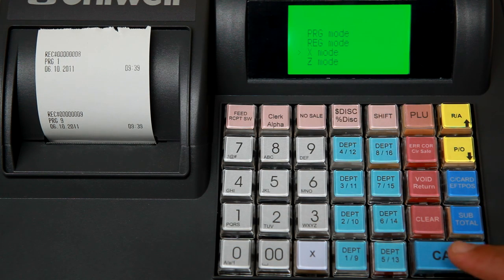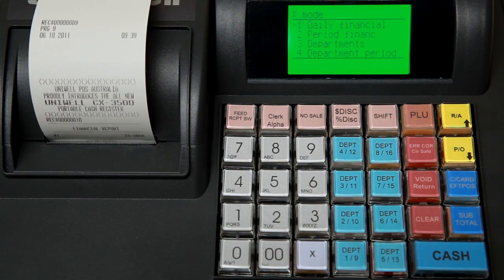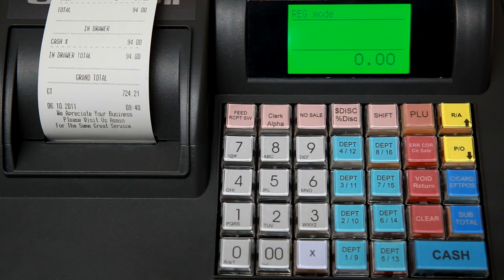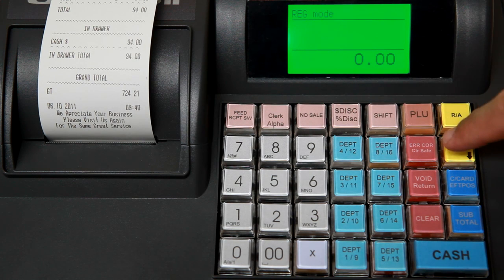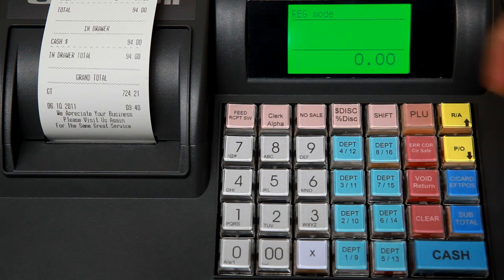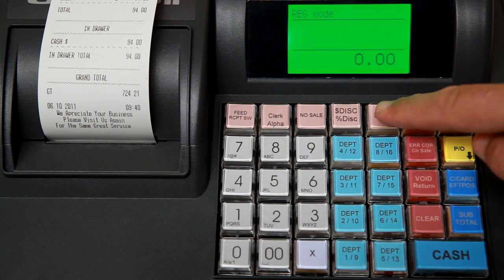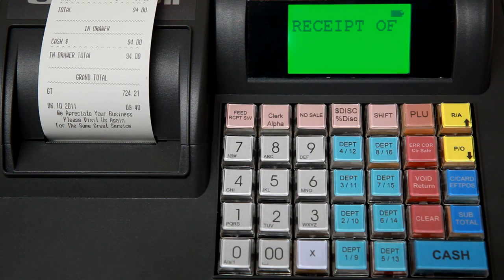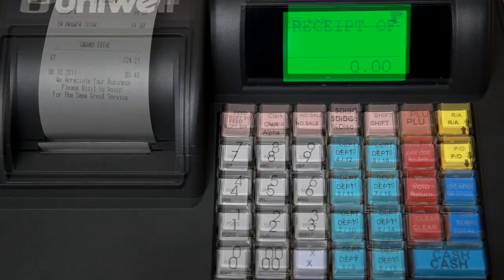04 - Intro & Overview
Part 4 of the Uniwell CX-3500 user tutorial series. Introduction and overview of basic navigation of the CX-3500 cash register.